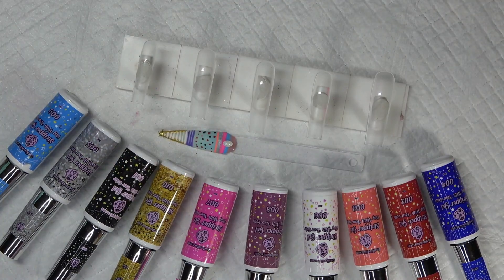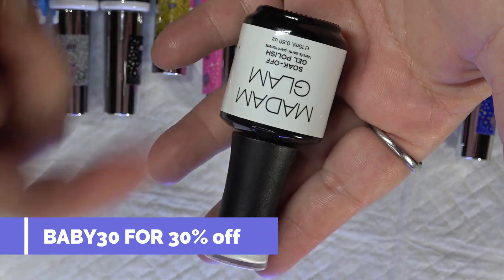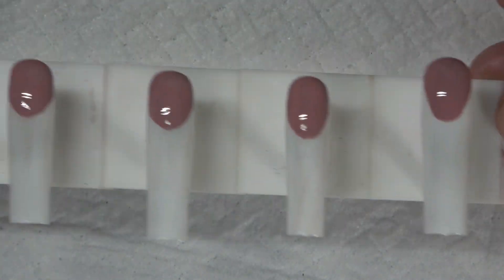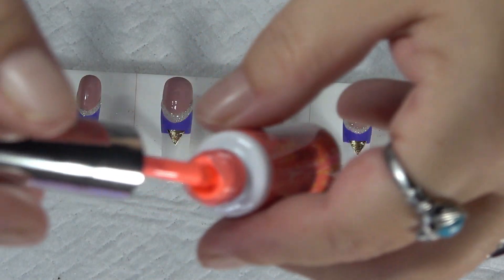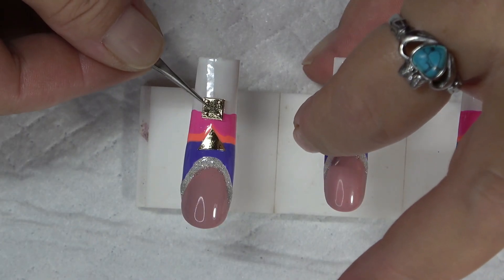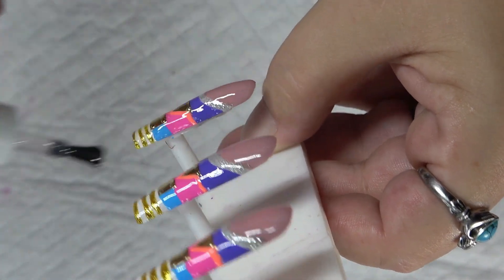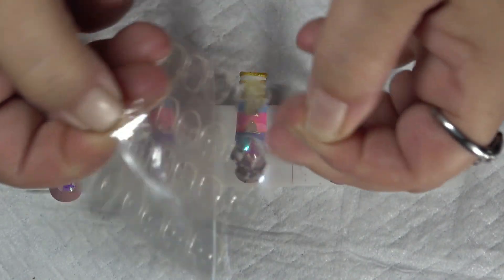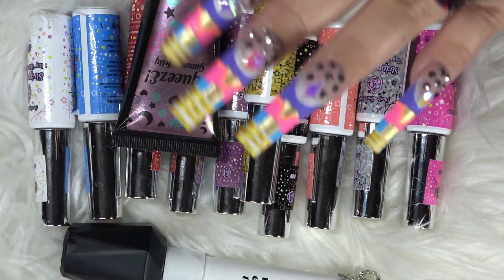Enail Couture (Stripper) Striper Gel Liners Review | Extreme Square Press On Set | Christmas Not!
💎💎Get these Stripper Liners From SET 1 & SET 2

💡FLASH LIGHT STAND IN MY VIDEOS A MUST HAVE GOT 123 GO NAILS OR APRES NAILS OR ON AMAZON

(((CODES SAVE))) $$$ 💰 💰 💰
🍧🍧Enail Couture CANADA LADIES & GENTS CODE (victoria10) THANK YOU GIRL!!!
🎀((MAKARTT EU)) OR CODE babygirlnails
🎀((MAKARTT CA)) OR CODE babygirlnails
🎀((MAKARTT UK)) OR USE CODE babygirlnails

💡Flashlight 🔦 FLASH CURE FLASHLIGHT'S I USE ALL THE TIME. SO WELL WORTH IT AND THEY GLOW IN THE DARK..HAHA